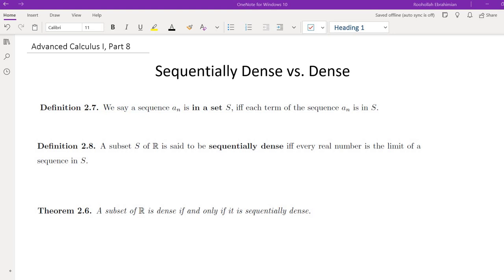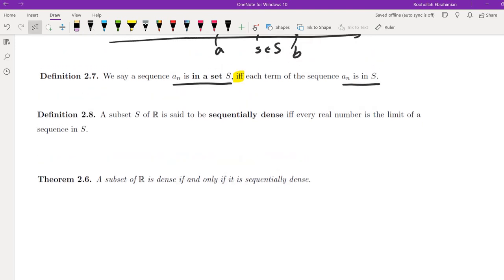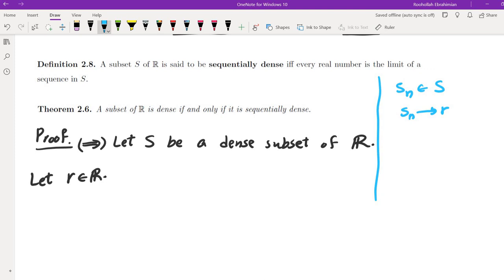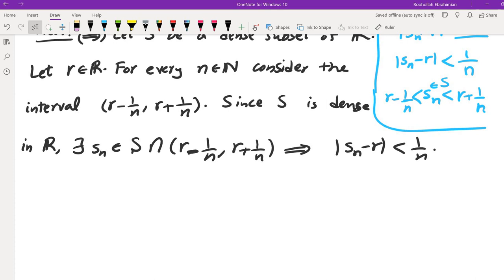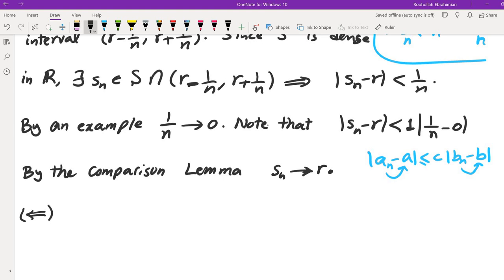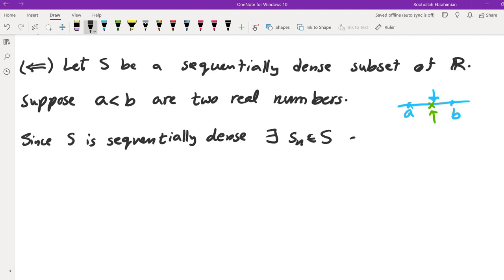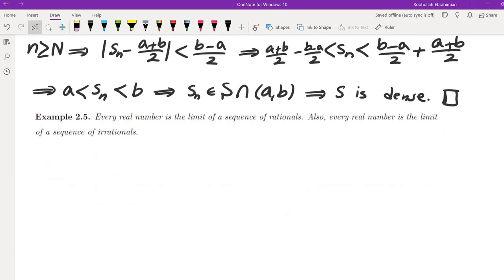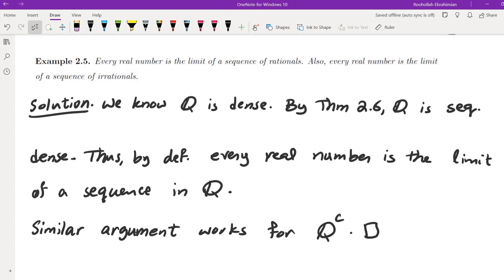Advanced Calculus I, Part 8, A Subset of Real Numbers is Dense iff it is Sequentially Dense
This is the eighth of a series of videos dealing with single variable calculus topics. We prove a subset of real numbers is dense if and only if it is sequentially dense.